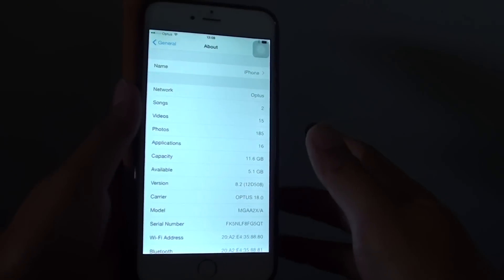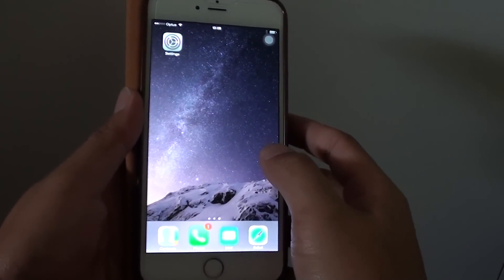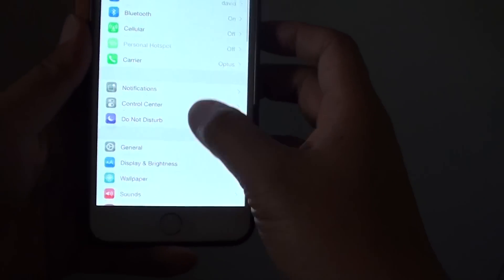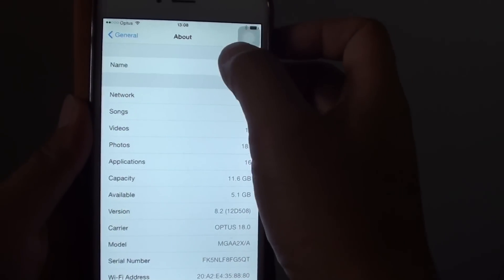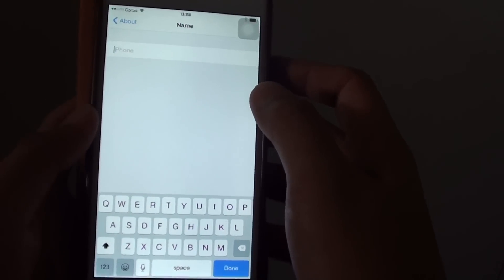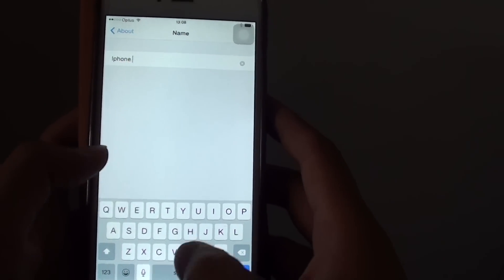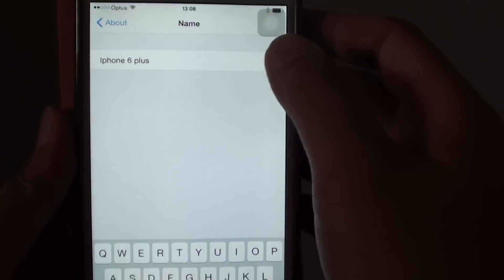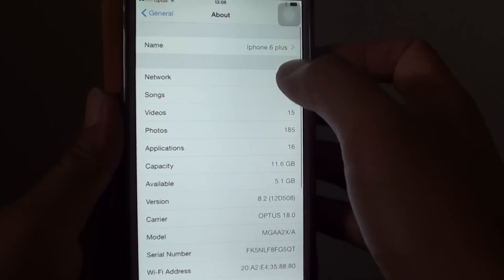iPhone 6 Plus: How to Change iPhone Name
Learn how you can change the default iPhone Name on the iPhone 6.